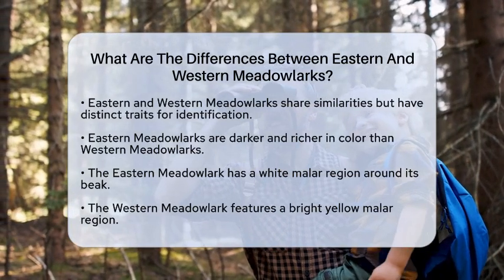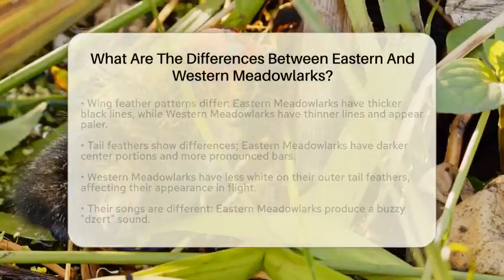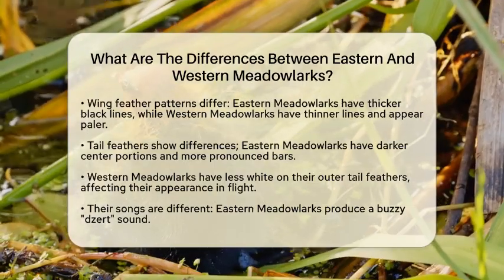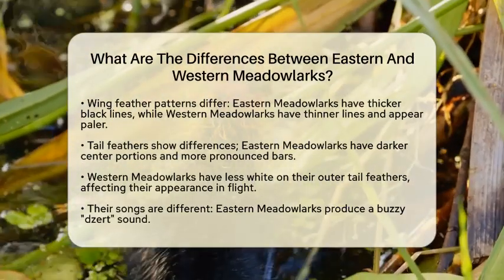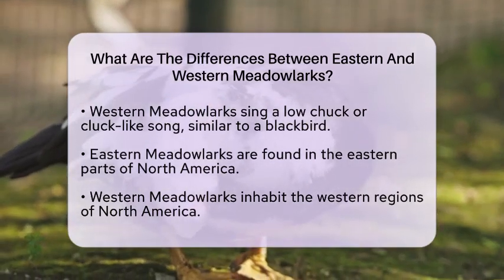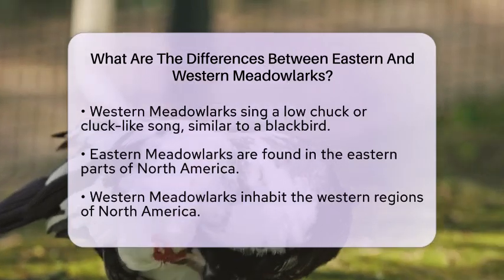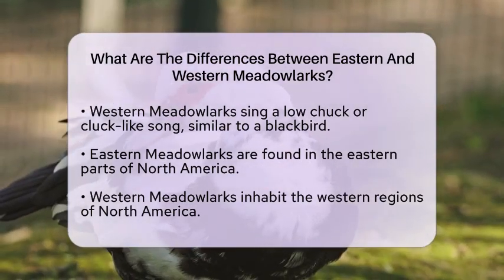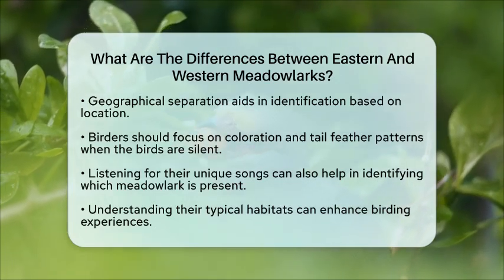What Are The Differences Between Eastern And Western Meadowlarks? - Bird Watching Diaries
What Are The Differences Between Eastern And Western Meadowlarks? In this informative video, we will uncover the differences between Eastern and Western Meadowlarks, two beautiful birds that often confuse birdwatchers. We’ll explore their unique physical characteristics, from coloration to markings, which can help you identify them in the field. Additionally, we’ll discuss their distinct songs, making it easier for you to recognize each species by ear.

We’ll also touch on their preferred habitats, highlighting where you’re likely to find each type of meadowlark. Understanding these aspects will enhance your birdwatching experience and allow you to appreciate these remarkable creatures even more. Whether you’re a seasoned birder or just starting out, this video is packed with useful information to help you spot and identify Eastern and Western Meadowlarks.

Join us as we dive into the world of these fascinating birds and learn how to distinguish between them.